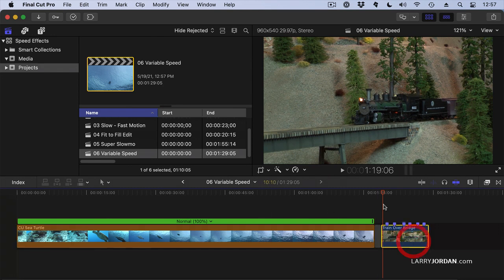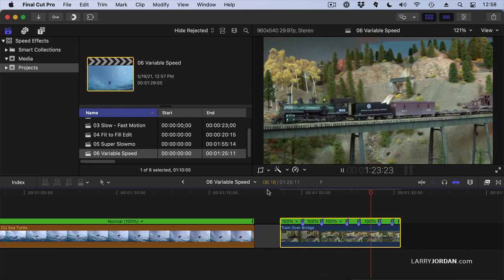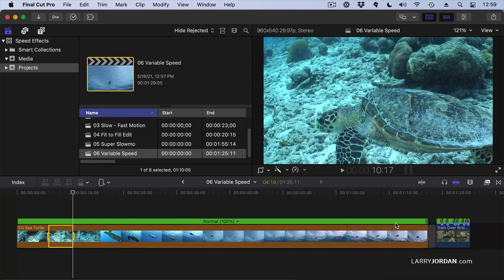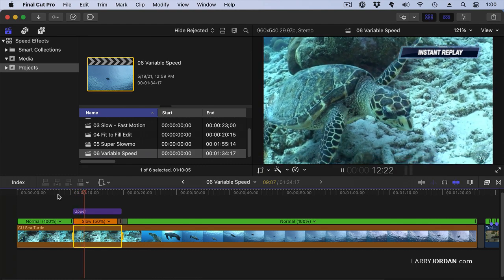Apple Final Cut Pro: Create Visual Effects Using Speed Changes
"Apple Final Cut Pro: Create Visual Effects Using Speed Changes" is an excerpt from a recent PowerUp webinar - "Clip Speed Changes in Apple Final Cut Pro" - presented by Larry Jordan.

Changing the playback speed of a clip is all the rage in video today. In this short video tutorial, Larry Jordan illustrates two visual effects using speed effects in Final Cut Pro that can bring a special sparkle to your next  project; including instant replay.